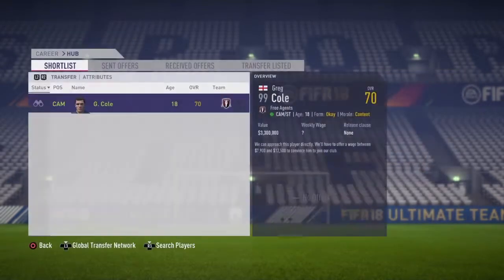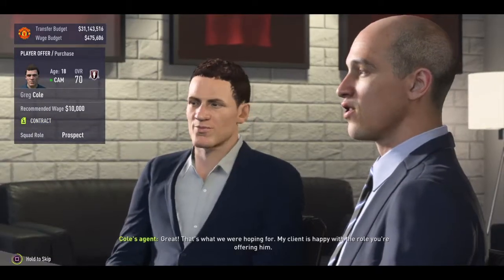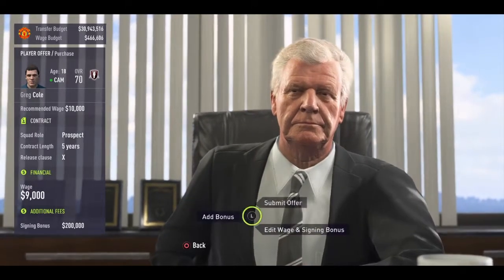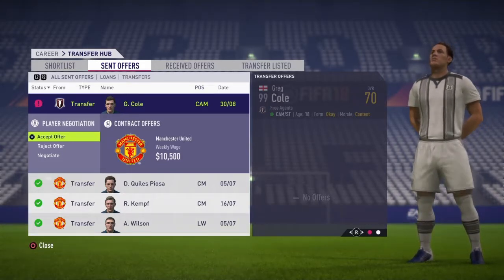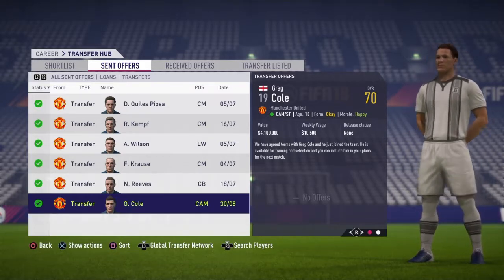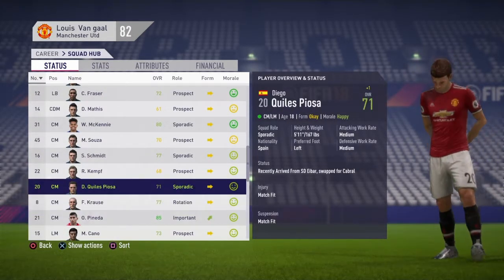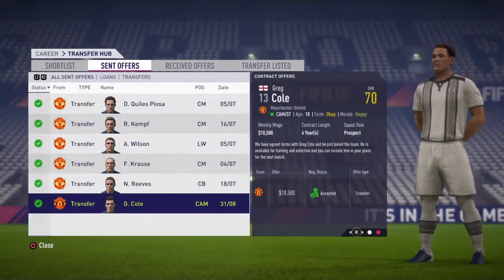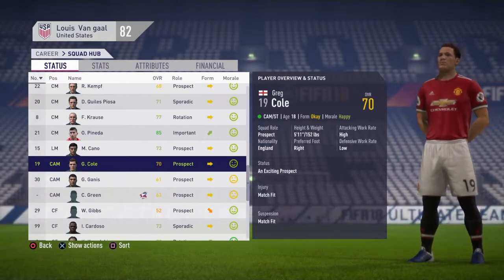player transfer potential & value glitch